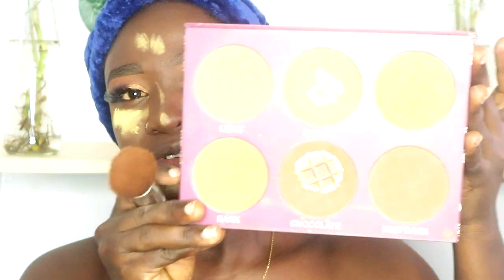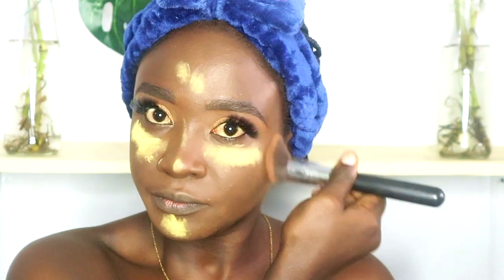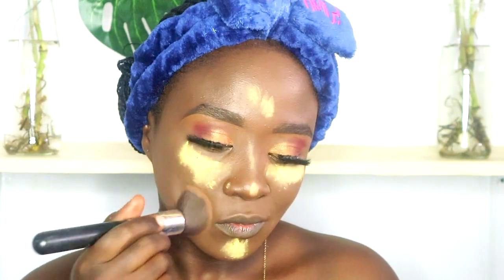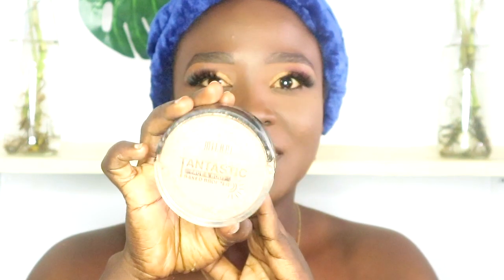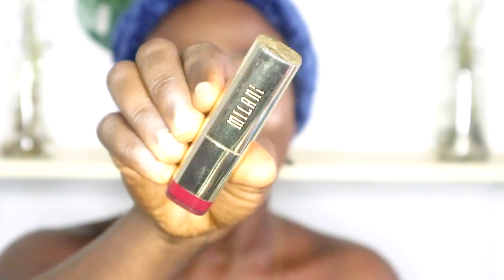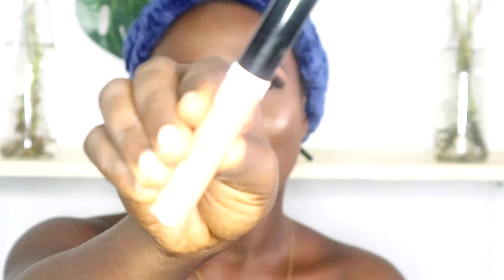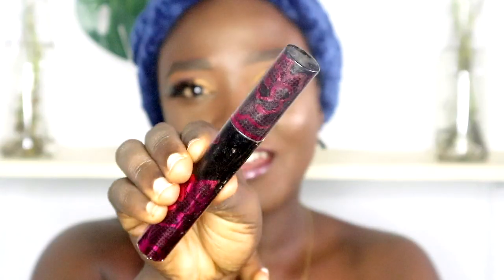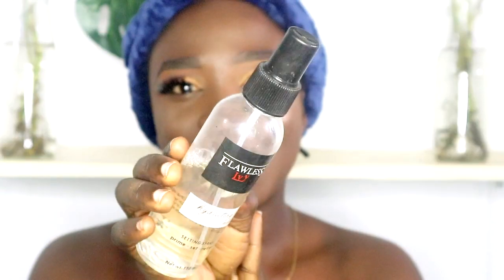BRONZE GLOWY MAKEUP LOOK || IAM ABENA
Hey Fam, today am doing bronzy glowy makeup look.I hope you enjoyed this video, Please click on the notification bell🔔🔔  to be notified anytime I upload a video and subscribe if you are new here.

FREQUENTLY USED MAKEUP PRODUCTS  I USE ON MY CHANNEL